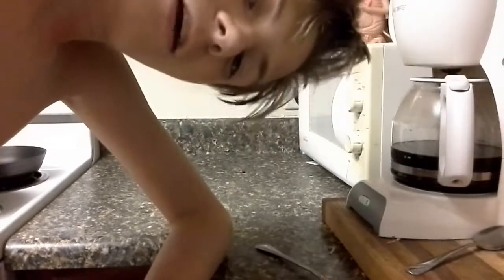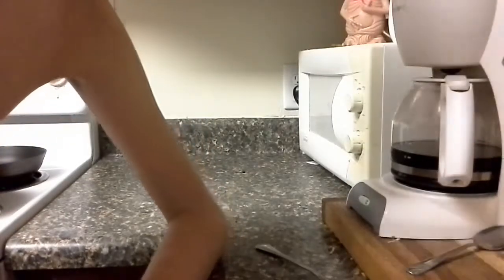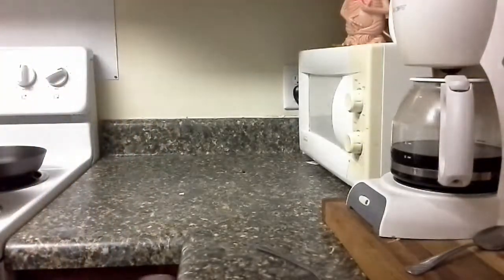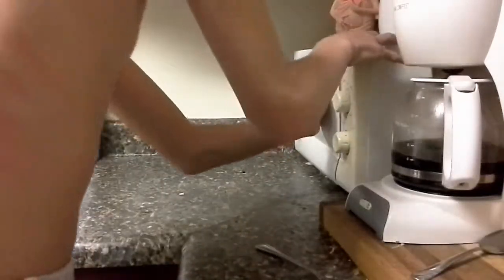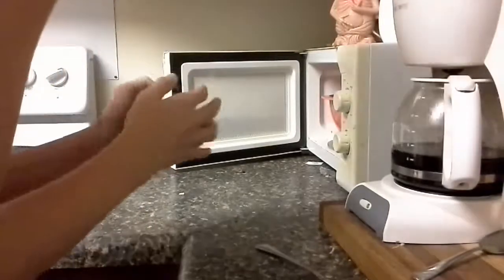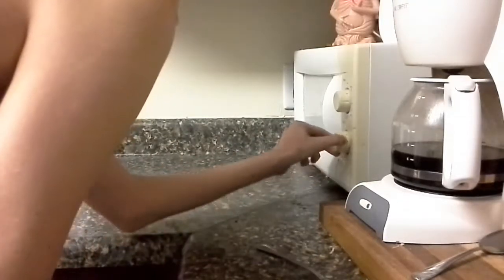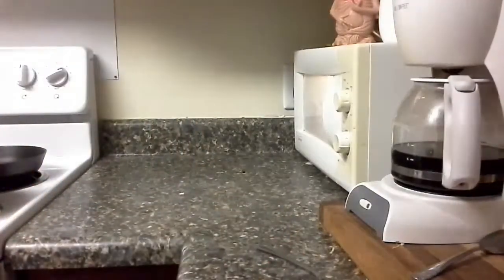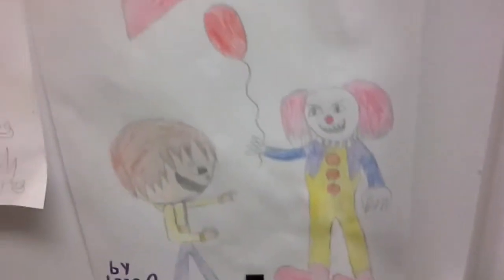I need help with videos so you just get this for now